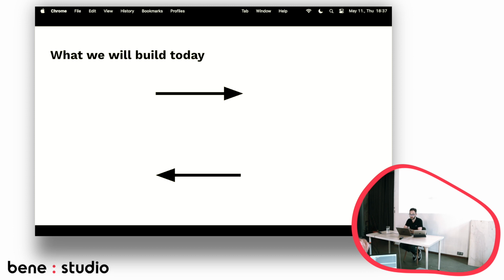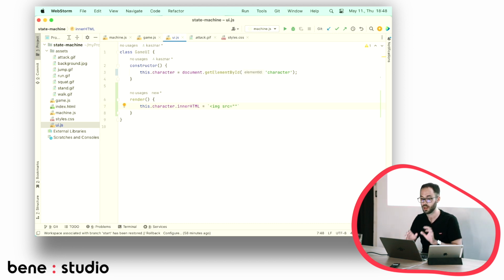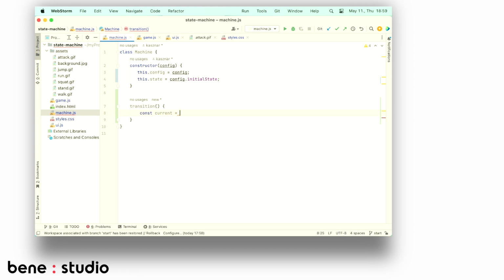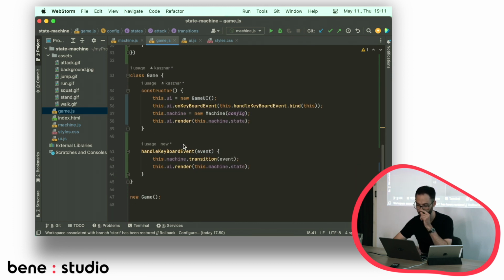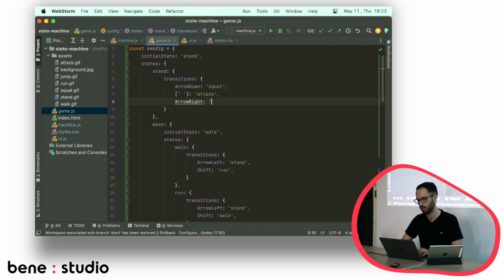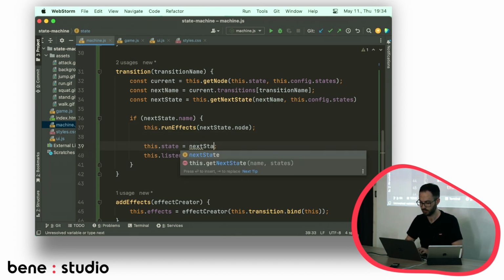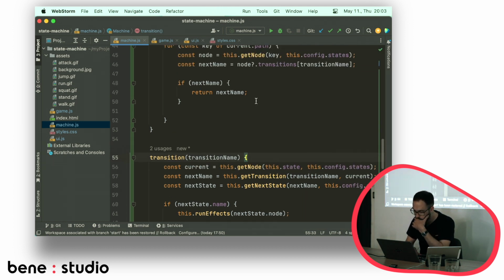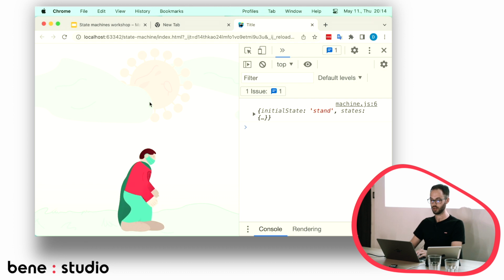A practical use case for State Machines | bene : studio workshop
At bene : studio, we are using state machines to model complex user flows. In our workshop, we will see how to control a game character using state machines, more specifically statecharts. We will implement our own state machine library that closely resembles xstate and understand its inner workings.

About the workshop:
Want to create more complex behaviors and interactions? State machines are powerful tools that can help you to do just that. They allow developers to model the behavior of entities in a game as a set of states and transitions between them. During the workshop, we’ll learn how to use state machines through a specific use case: we’ll describe the states & actions of a game character and model the user flows.

What you'll learn:
- The concept of state machines
- The benefits of using state machines in your game development projects
- Inner working processes of state machine libraries

Requirements:
- The laptop you wish to work with
- Have an internet browser installed on your computer
- Have a text editor of your choice

Our presenter: Dávid Kasznár, Software Engineer at bene : studio

We are a global technology company that designs, develops and integrates solutions for corporate innovators and startups, mainly in HealthTech. At bene : studio, we create IoT, mobile & web apps and enhance core systems with an approach focused on user experience. For the past 10 years, we have been working on 100+ projects for US & EU clients, from stunning startup prototypes to large-scale systems for enterprises for companies including DynamiCare Health, GE Healthcare, Johns Hopkins University, Volkswagen Group, Cushman & Wakefield, Labworx, Coopah and many more.